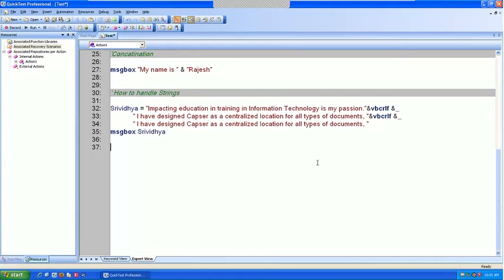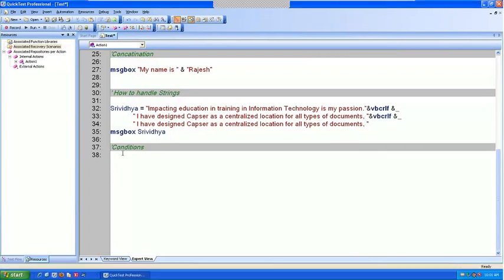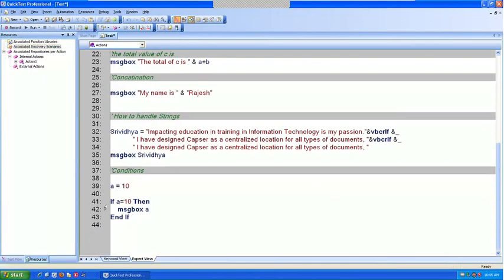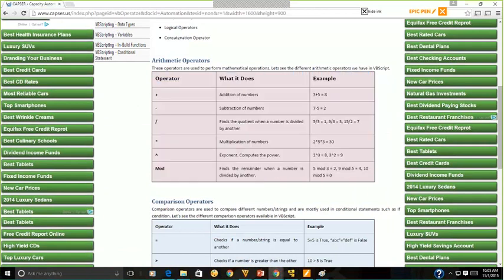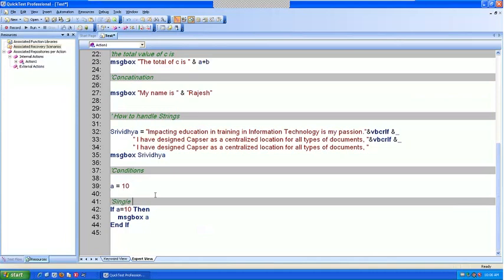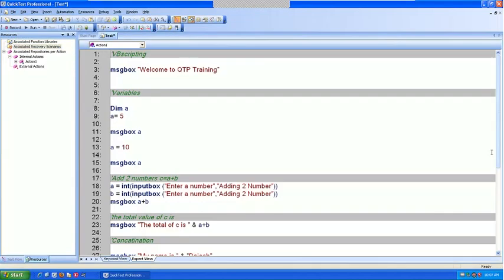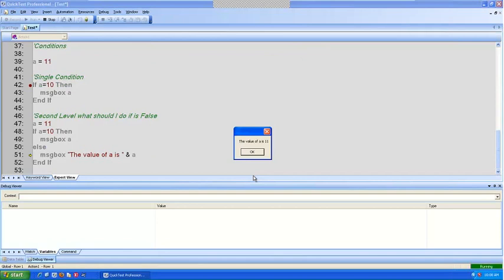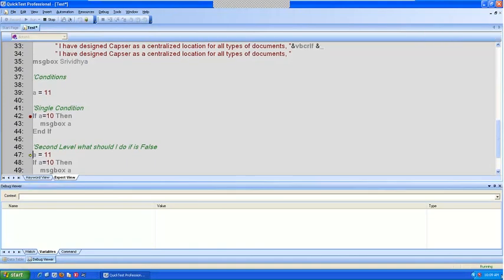29 VB Script Conditions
This video explain the various types of conditions in VB scripting